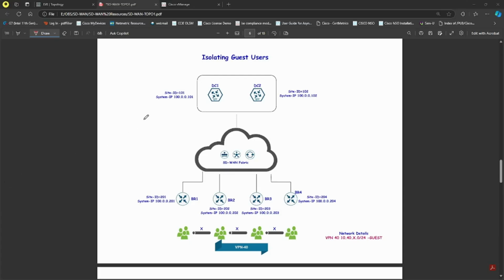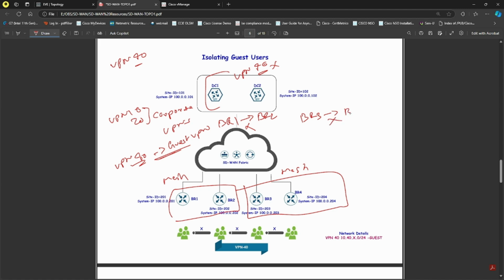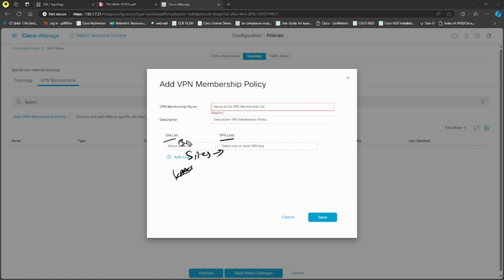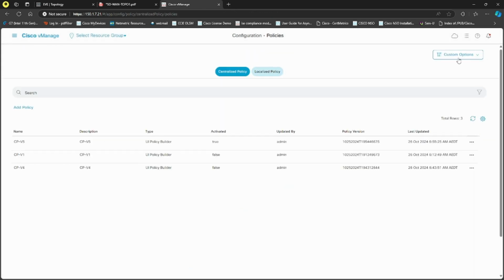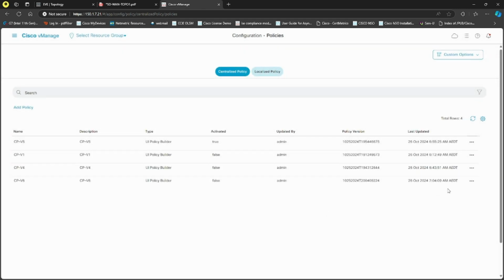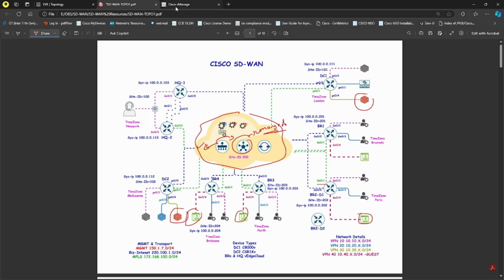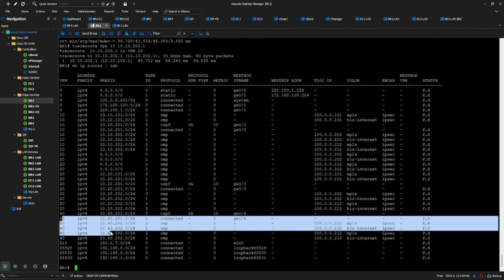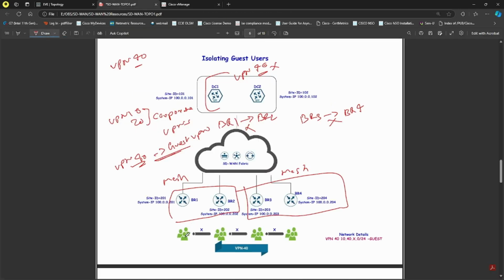028 Isolating Guest VPN